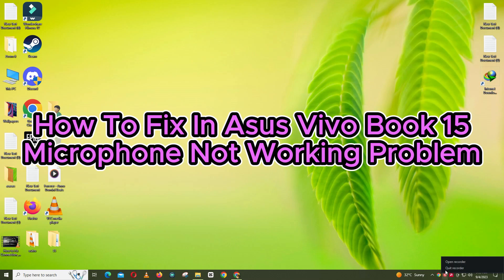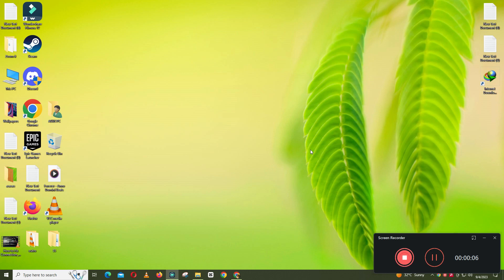How to fix in Asus Vivo Book 15 Microphone Not Working Problem